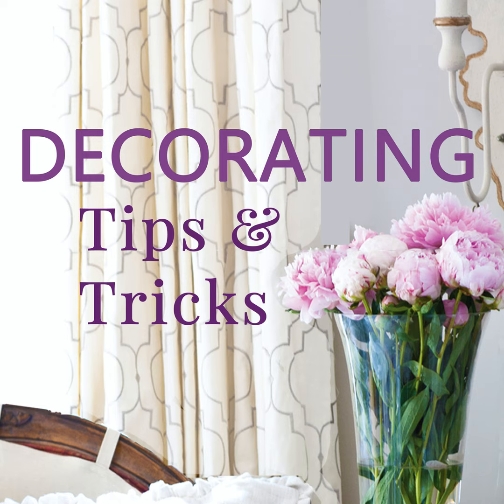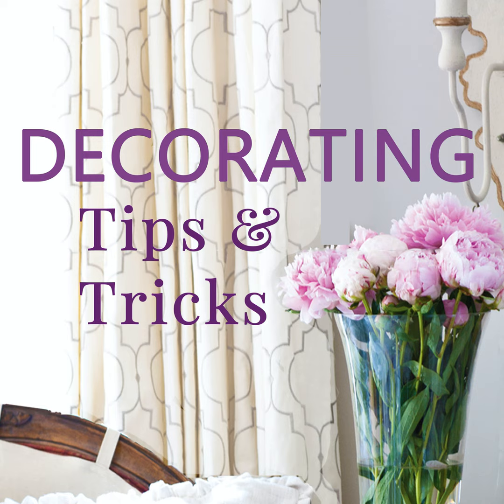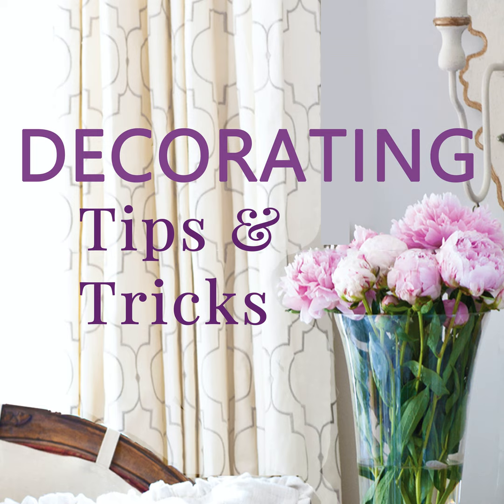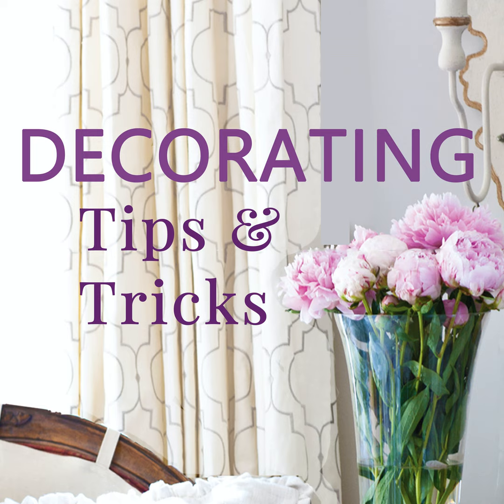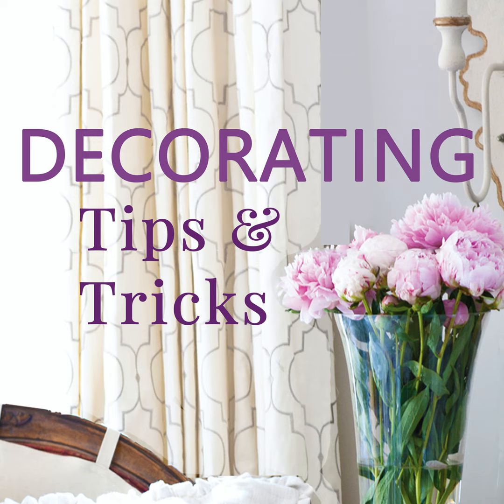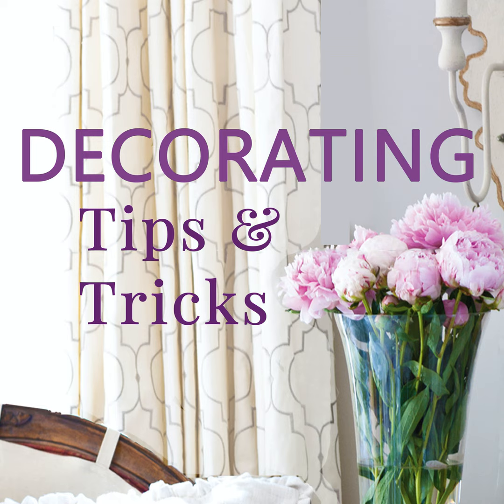Ingenious Ways to Use Hurricanes - Glass Containers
"What a frame is to artwork ~ a cloche is to whatever is in it!" Anita from Cedar Hill Farmhouse. A great way to describe what we are going to be talking about today! Every home decorator should have some of these. What are we talking about today? Really creative, amazing and ingenious ways to use cloches, hurricanes and any glass cylinder! Today we have lots of great ideas for you!

A cloche or hurricane or glass cylinder is a decorating staple. They can be filled with candles but don't stop there! There are so many creative things to put them in. Especially lovely to give a nod to the season!

Look at second-hand shops to look for hurricanes and other great glass cylinders.

Kelly's idea to use a terracotta pot base to work with a glass cylinder is brilliant!

Think about what you could put in a large canister or jar! LOVE Anita's idea!

Here are Yvonne's favorite glass cube containers

Don't throw away glass jars without giving them a second look! You just may have a cloche on your hands!

Congratulations to Anita for the second edition of her fabulous book French Accents! She has worked very hard to update her book and is sharing lots of great new pictures!

XX,

Anita & Kelly

DI-15:59